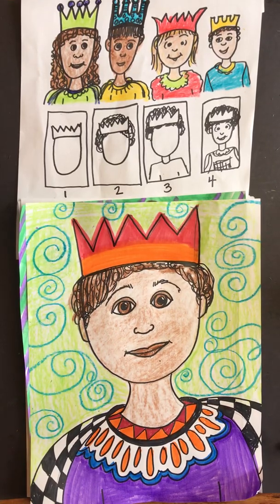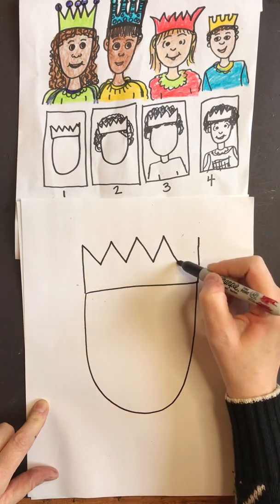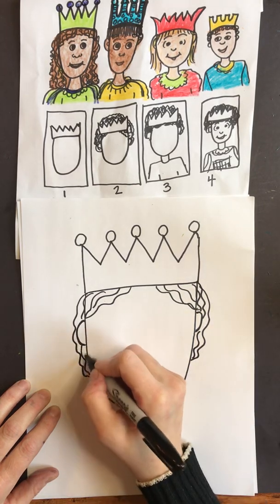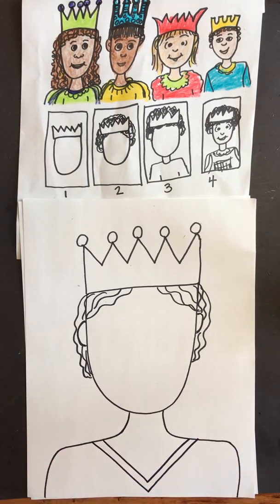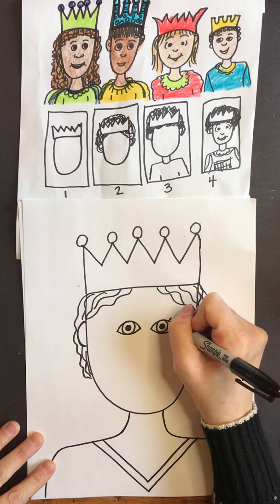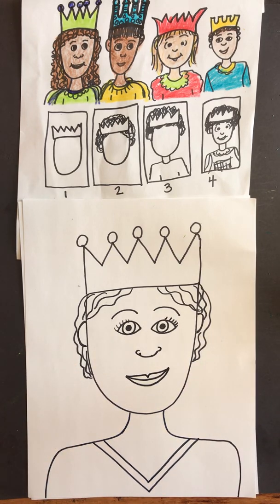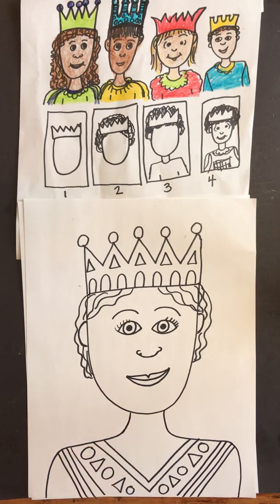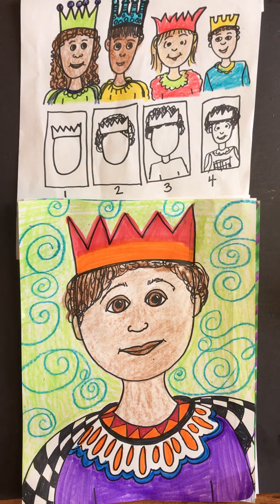Drawing Fancy Portraits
This video helps to explain how to draw a portrait with many details that make the portrait fancy.